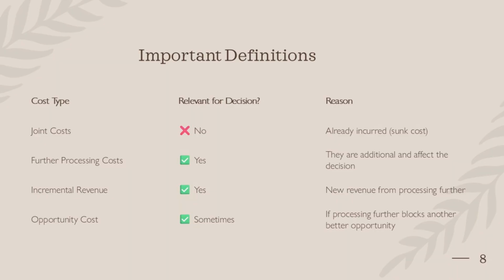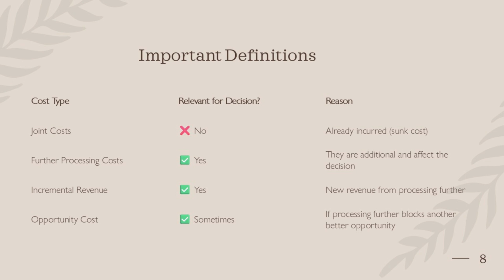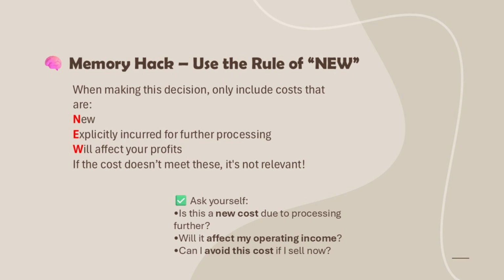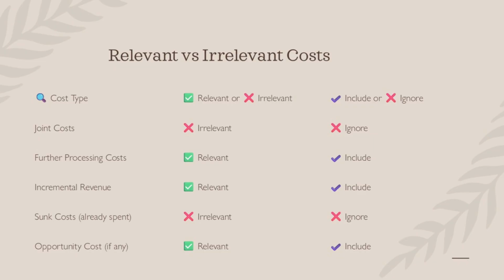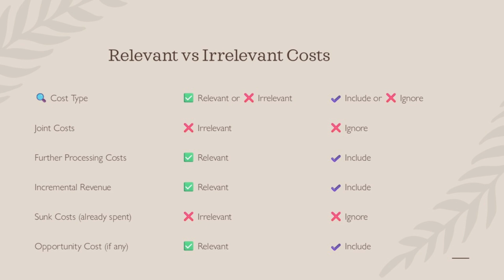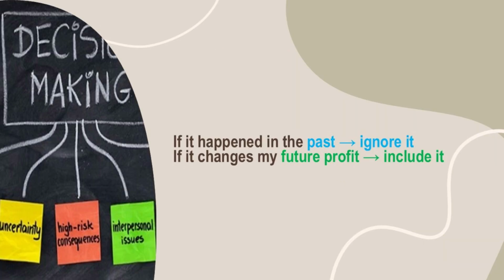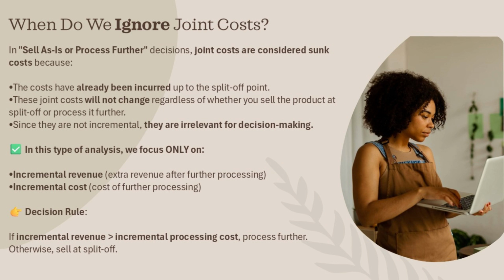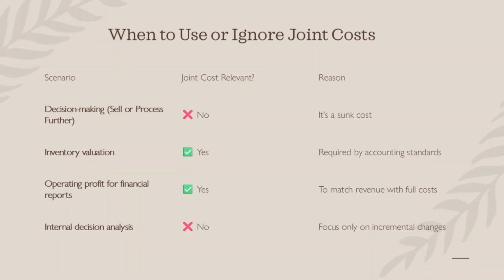Sell As Is or Process Further | CMA USA Part 2 | Marginal Analysis Made Easy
Are you struggling to understand Sell As Is or Process Further decisions in Marginal Analysis for CMA USA Part 2? 🤔

This video breaks down one of the most important and often-tested topics in Strategic Financial Management — helping you determine whether to sell a product at the split-off point or process it further for additional revenue.

🎓 What you'll learn in this video:

What is a sell as is vs process further decision?

Key relevant costs and irrelevant costs

How to identify incremental revenue and incremental cost

Effects on operating income

How to avoid common traps in exam questions

Pro tips and memory hacks to help you master this topic without stress!

📘 This lecture is 100% theory-based with no complex math, making it the ideal revision booster and concept clarifier for all CMA aspirants.

💡 Whether you're a self-learner or using a review course, this video simplifies everything you need to know to score high on this topic.